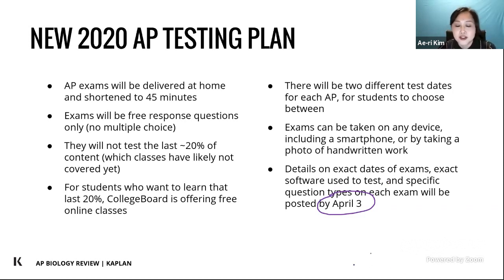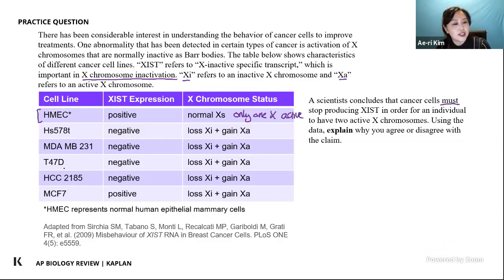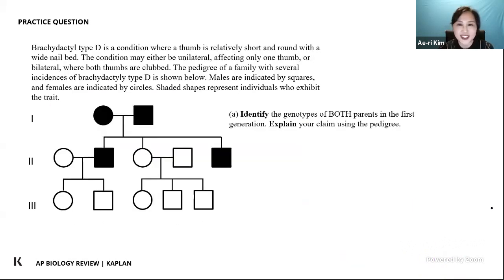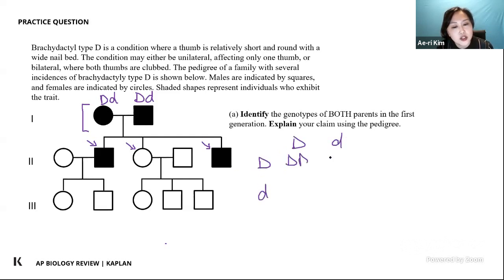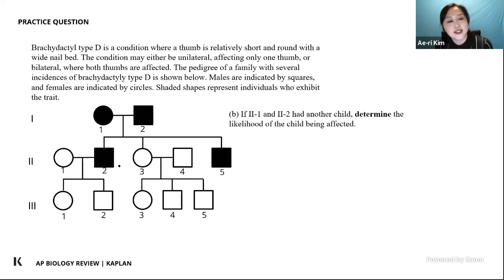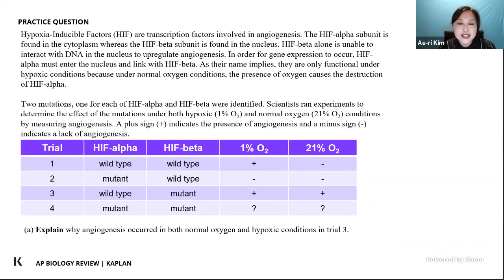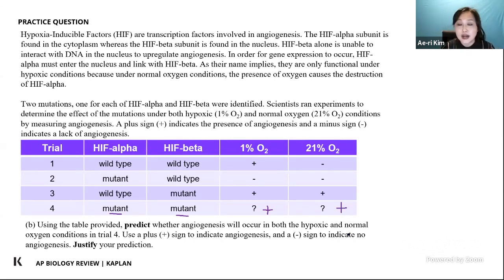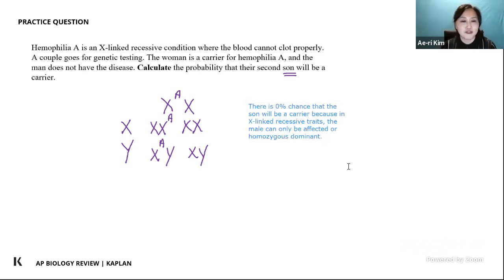Development and Inheritance with Aeri | AP Biology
This Live Replay is the recorded live session of AP Biology covering Development and Inheritance with Aeri Kim and Nick Nguyen.

We know there’s a lot right now that’s changing, including AP exams. Due to widespread school closures, this year’s APs will be 45-minute at home exams. To prevent cheating, they will only include free response questions (no multiple choice).

Whether your school is closed or you just want some additional AP prep for this new format, we hope today’s AP review is helpful for you. We’ll be reviewing questions live and have a second teacher in the chat to be sure you get your questions answered - so please, ask away!

Other free resources (including for SAT and ACT) that you can use to study from home:

AP updates from the CollegeBoard (more details on exams will be posted April 3):